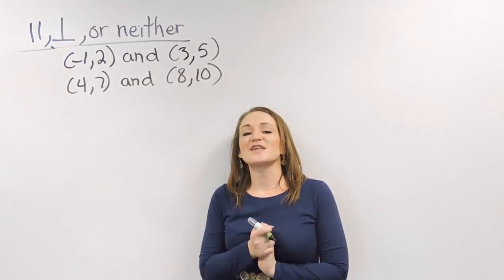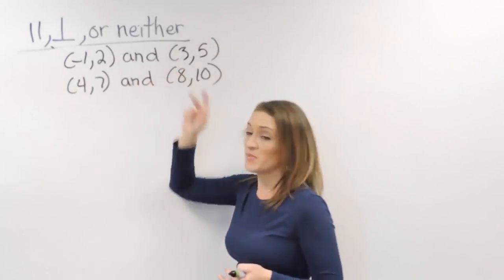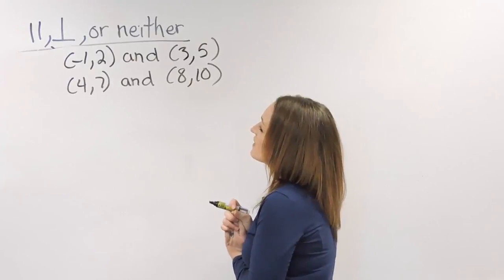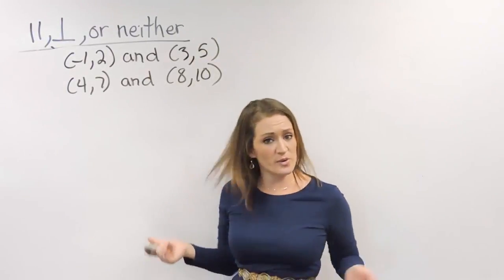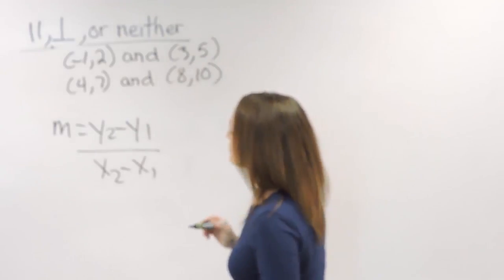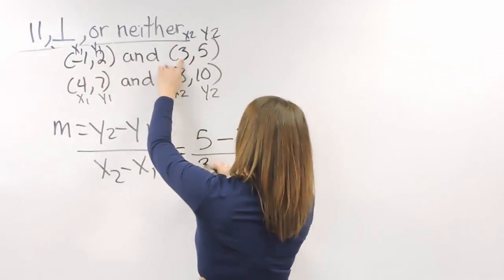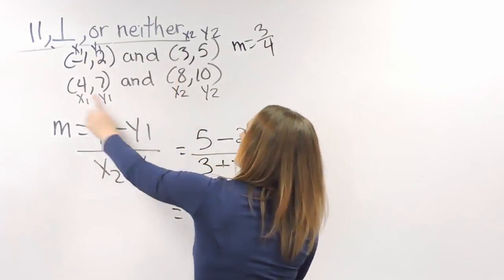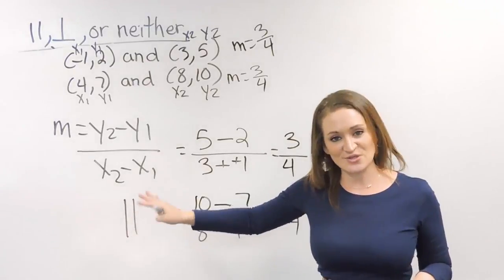Determine if Lines are Parallel, Perpendicular or Neither Given Ordered Pairs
This video covers one example on how to determine if linear equations are parallel, perpendicular, or neither when given 2 sets of ordered pairs.

Please excuse the focus, my camera was acting funky that day!